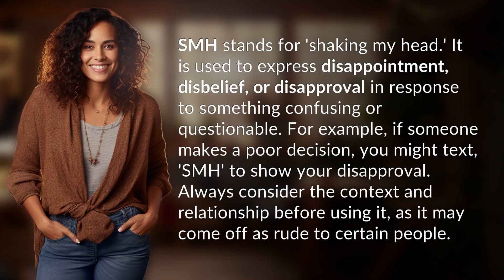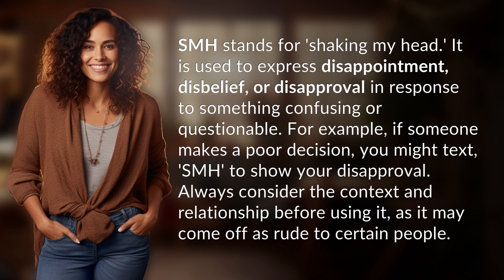What does Smh mean and when to use it?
Decoding SMH: What does it mean and when to use it? 👉 SMH Explained 👉 Learn the meaning of SMH ('shaking my head') and how to use it to express disappointment or disbelief. Understand when it's appropriate to use this popular acronym in various situations.

Laura S. Harris (2024, June 19.) What does Smh mean and when to use it?
    🌐 AskAbout.video